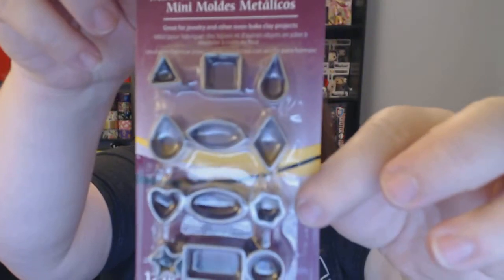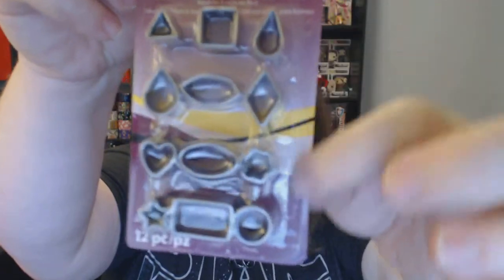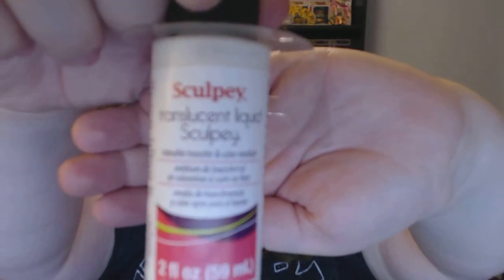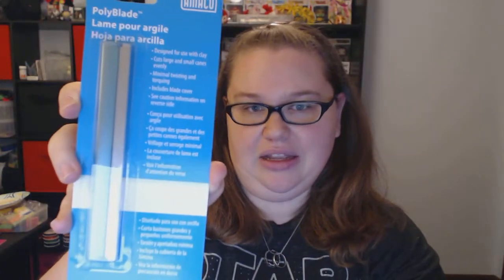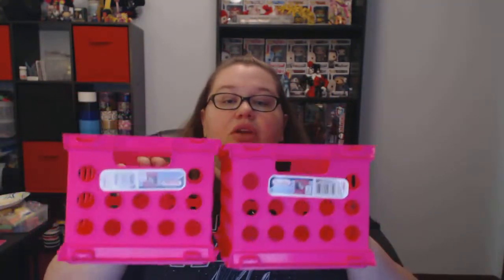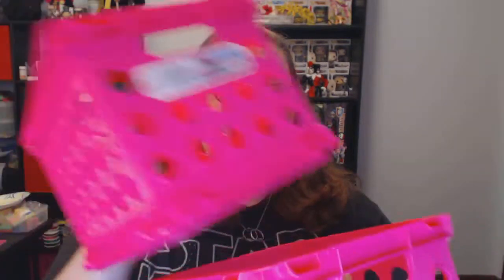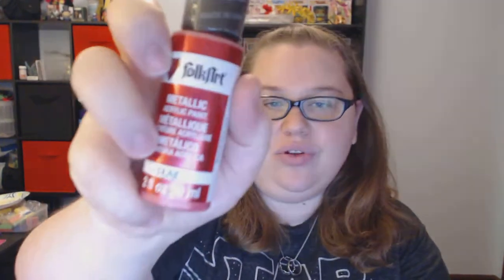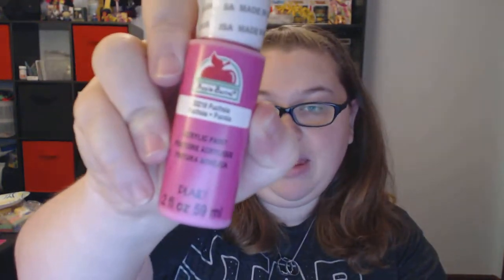Craft Haul: AC Moore, Wal-Mart, and Torrid (Clothing)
Hey guys!! I wanted to show you all the new crafting items that I picked up tonight while shopping!! I am in no way bragging, just showing you all the fun items that are at your local craft store!!

This is also a peak at items that I will be using with my new series that I'm working on!!